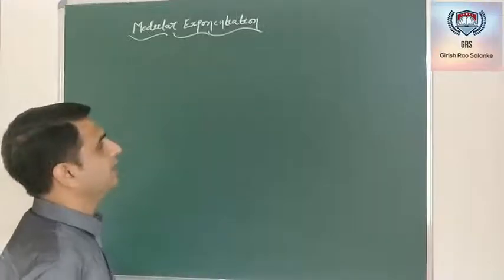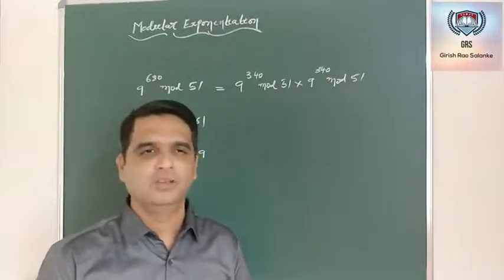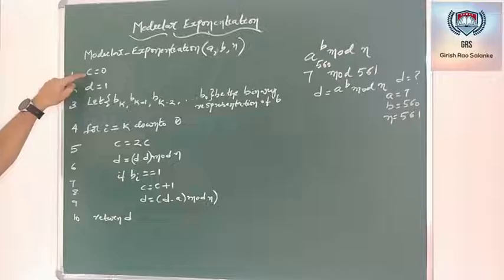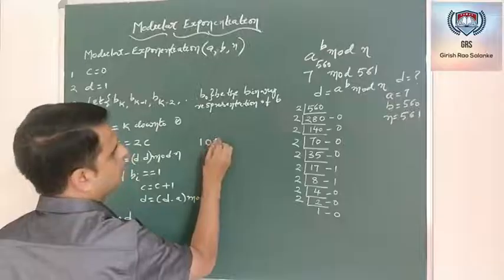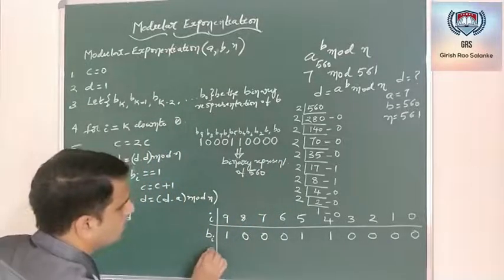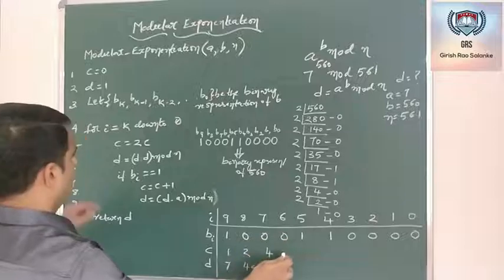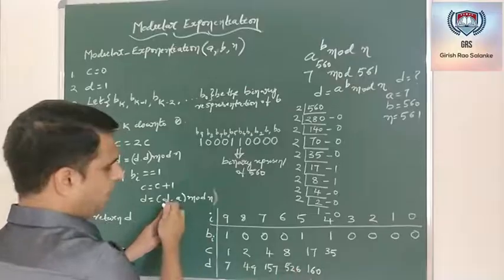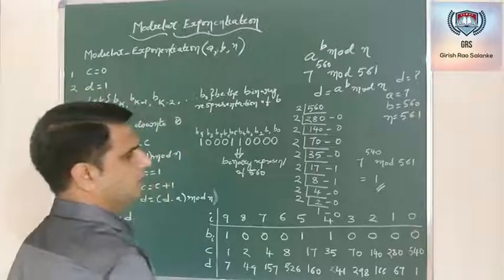34 Modular Exponentiation